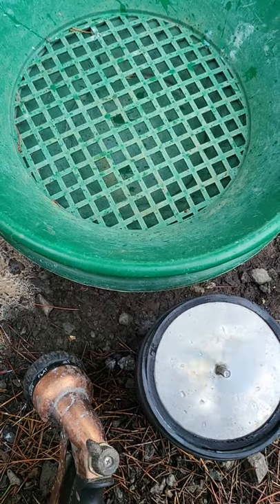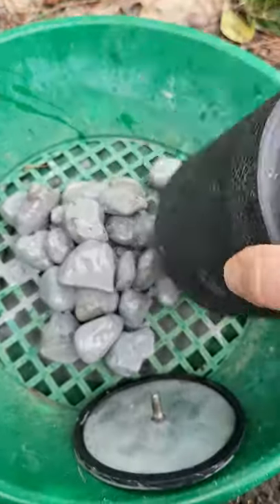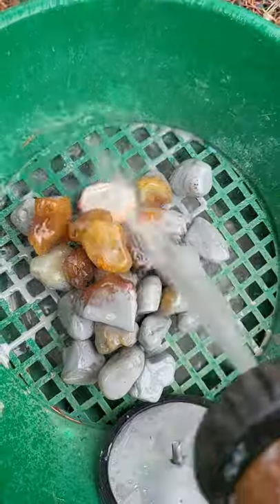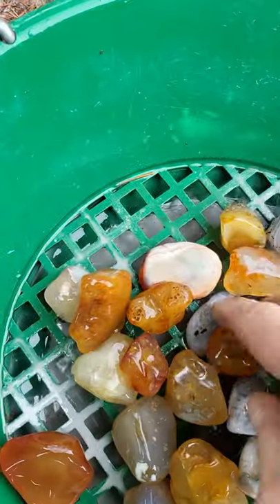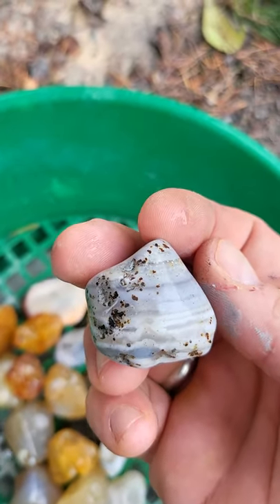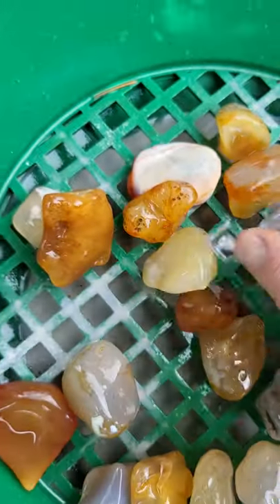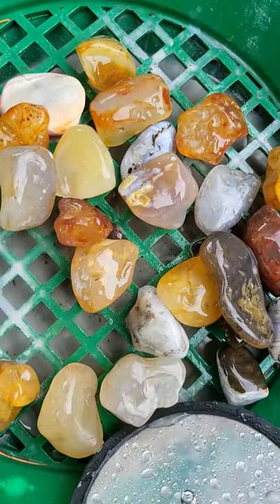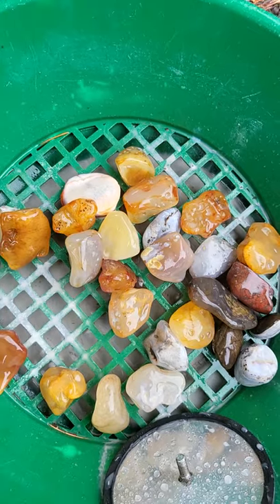First Tumbler Stage Complete From The Bucket-O-Agates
Sweet agates fresh out of stage 1 in the tumbler!

Ragnar Rocks Fanny Packs!

I like eating stuff and destroying cities.